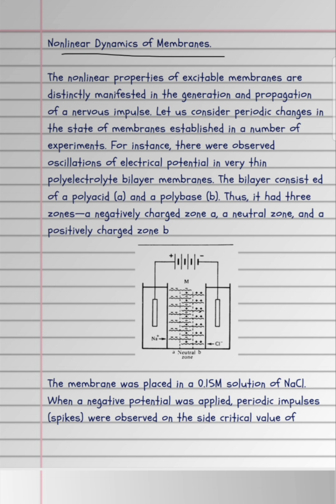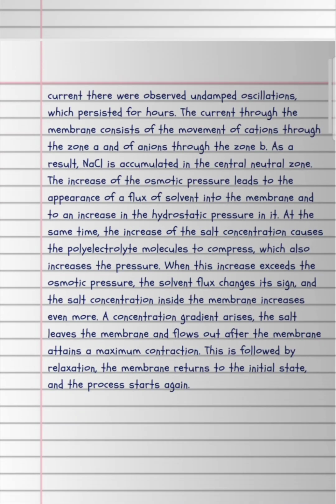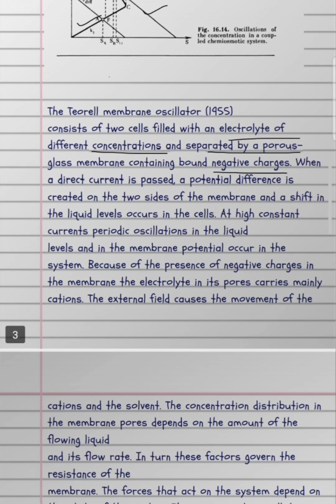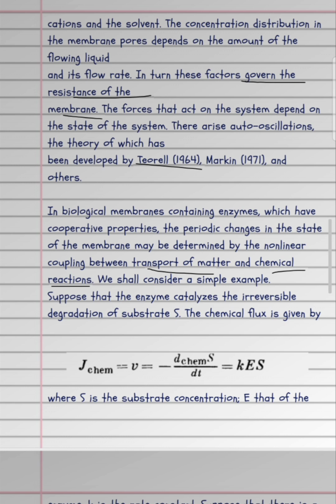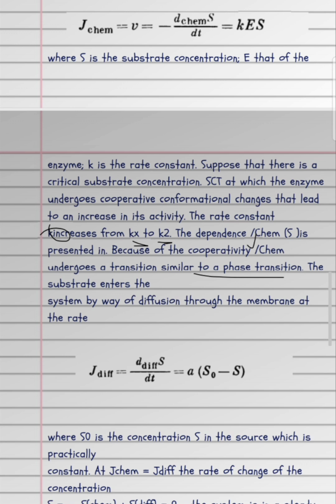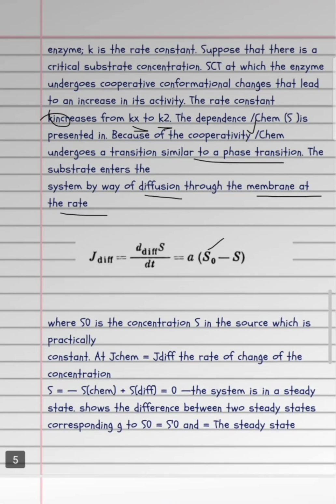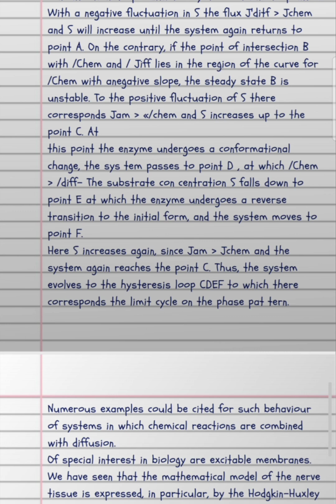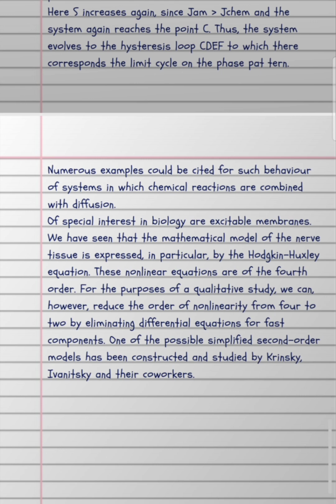Sneha suman purbia group 316.... topic 16.5